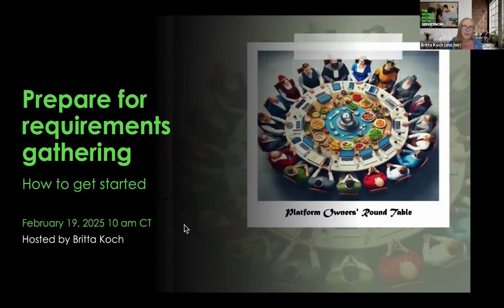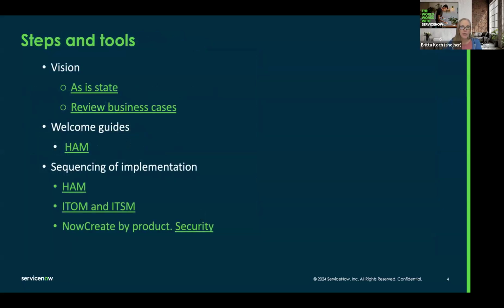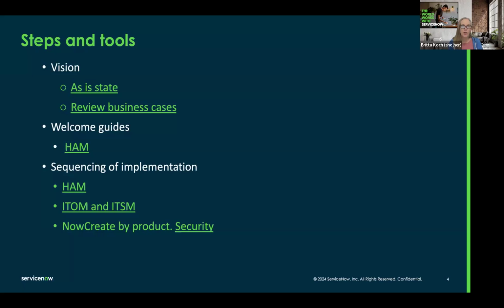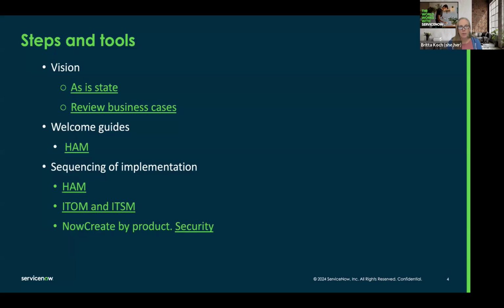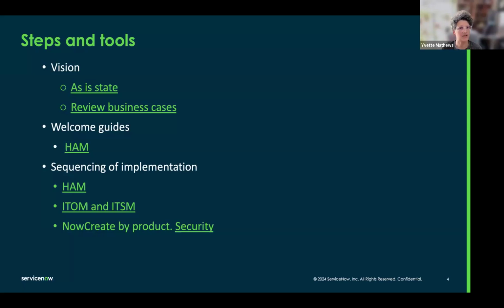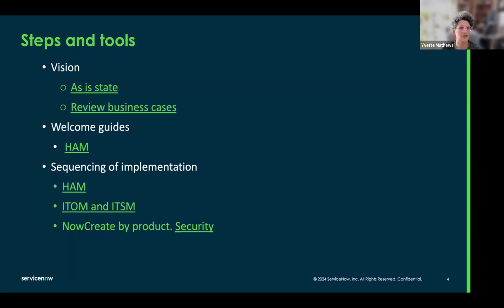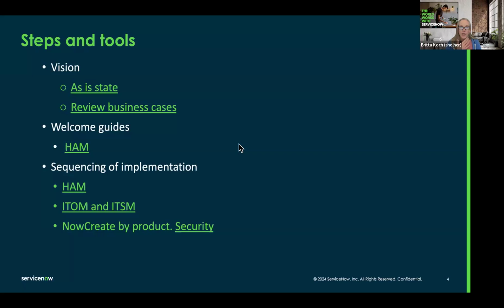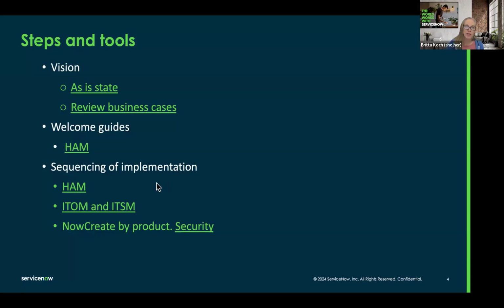2-19-25 Platform Owners' round table -- Requirements gathering Part 1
In this interactive session we talked about some of the challenges, pitfalls, and tools related to requirements gathering.  Lots of pearls of wisdom were shared!